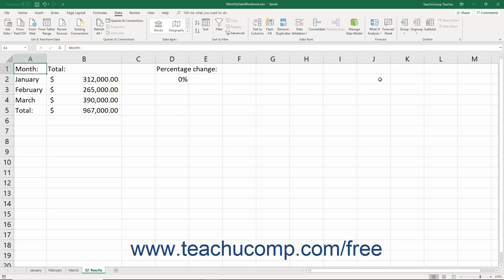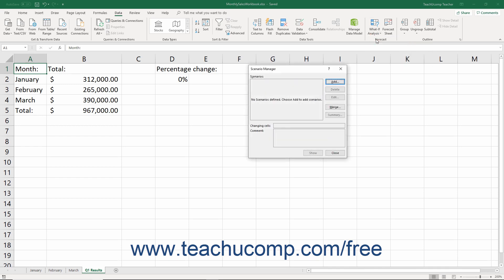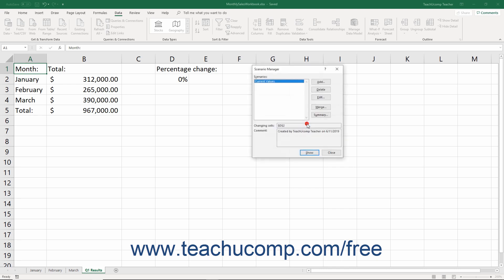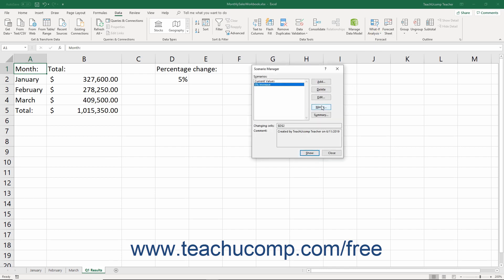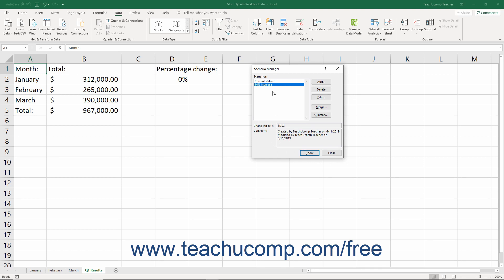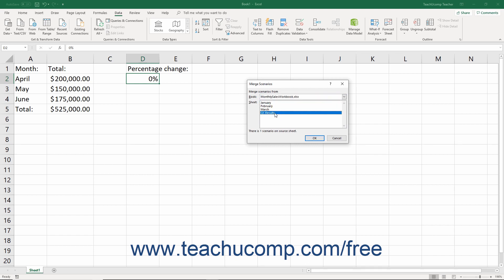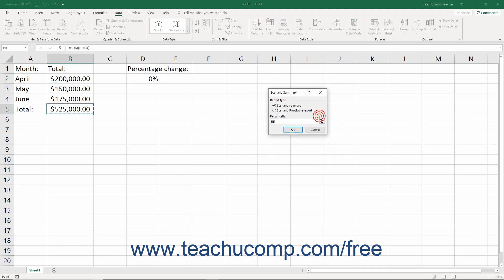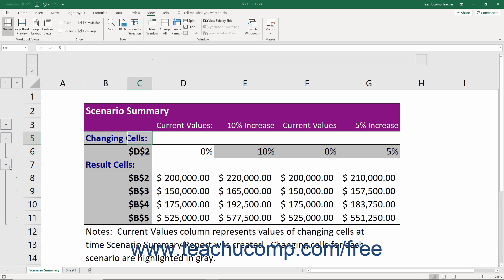Excel 2019 & 365 Tutorial Using Scenario Manager Microsoft Training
FREE Course! Learn about using the scenario manager in Microsoft Excel A clip from Mastering Excel Made Easy v. 2019 & 365. - the most comprehensive Excel tutorial available. Visit us today!